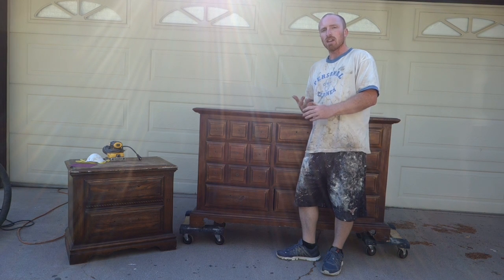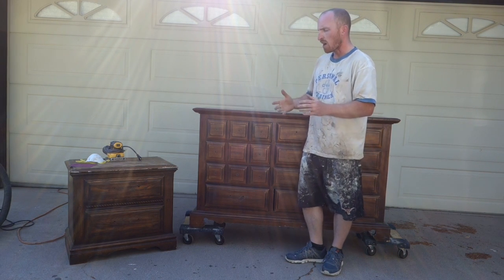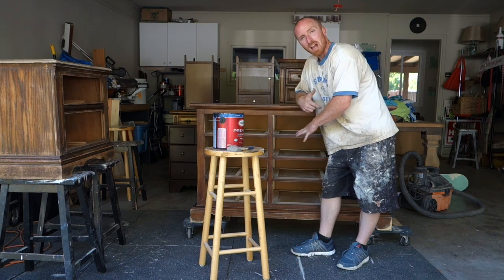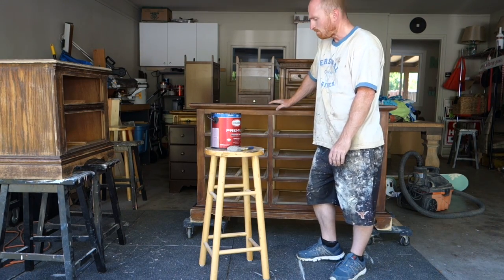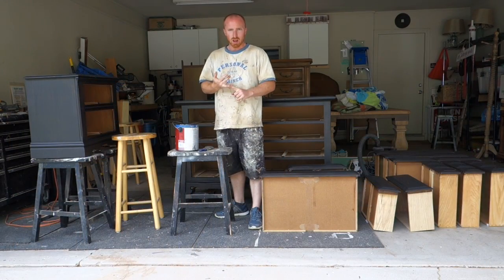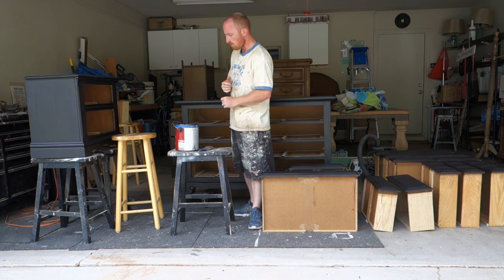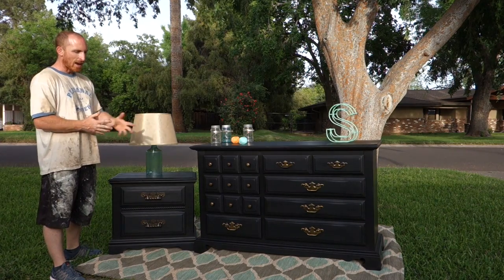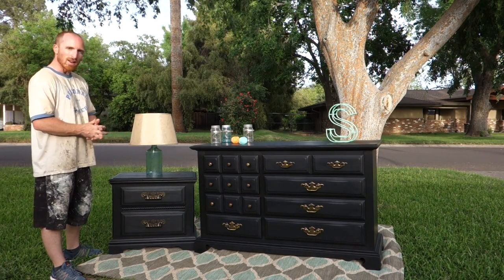Upcycling furniture: Black Dresser and Nightstand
This video is about Black dresser and nightstand redone by Vintage Statements. They take us through how they redo their furniture and the amazing end product.

How to redo Furniture. How to refinish furniture, Upcycling furniture, Furniture redo, Furniture redone, Furniture DIY plans, DIY Furniture makeovers, home staging.